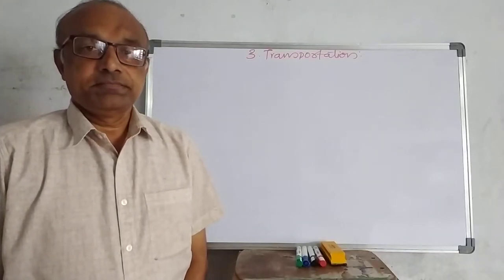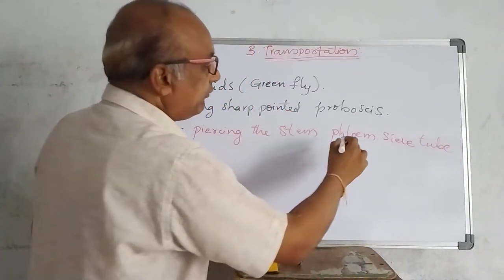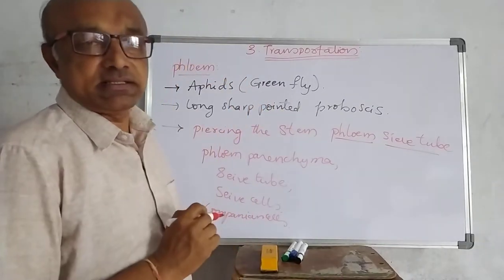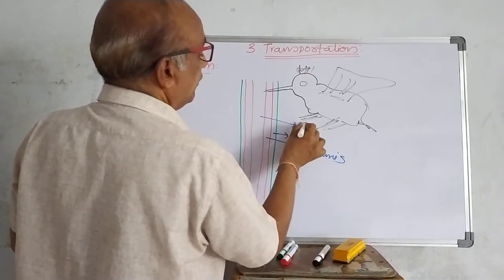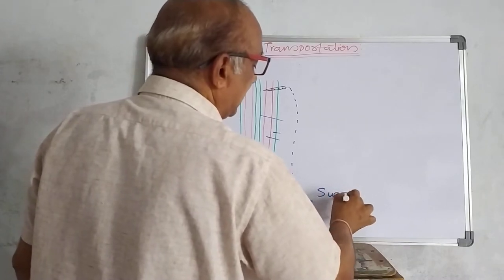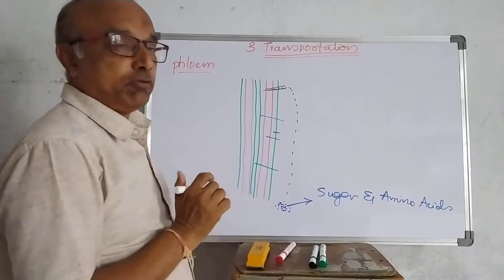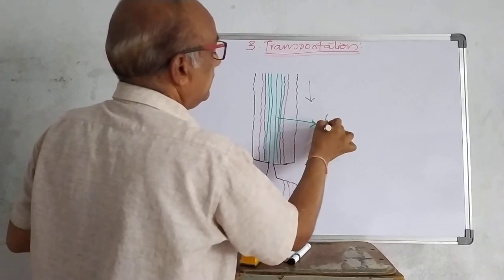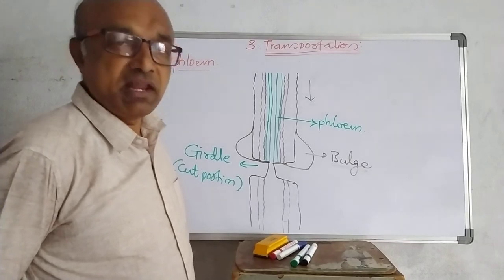Aphids experiment | Transportation | 10th class | Bio Srinivas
To prove phloem conduct food from leaves to parts of plant.